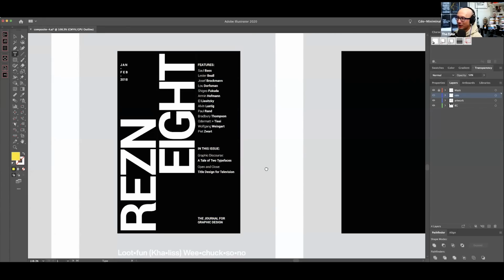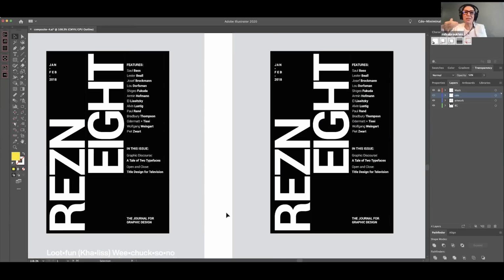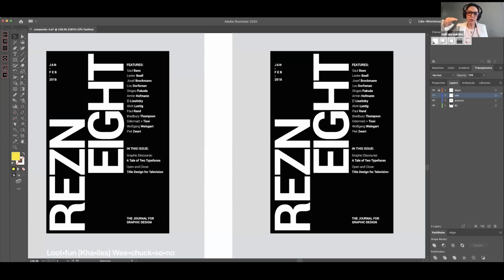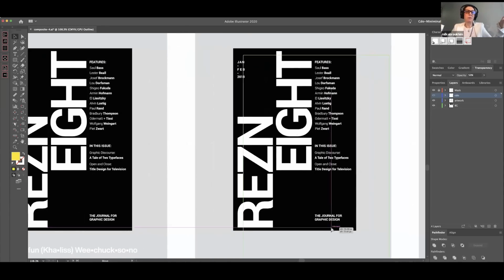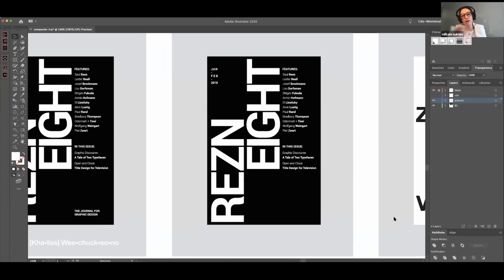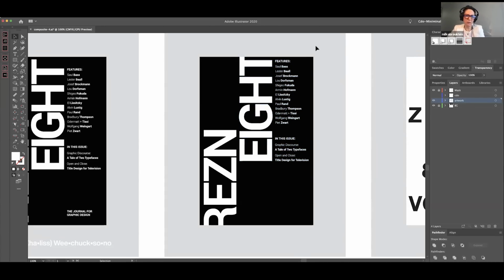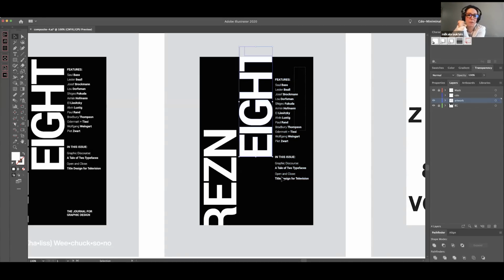How to Use Negative Space to Improve Your Design Layouts – Typography Tips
When you're surrounded by people, you feel crowded in, right? Maybe a little trapped? It's the same way with type. Type needs space. Otherwise, a potentially great layout loses its energy. In this clip from our fourth Typography critique, Chris and Milka Broukhim experiment with space in one of the student's work.

If you'd like to watch the FULL critiques, we have a playlist for you

We love getting your letters. Send it here:
The Futur
c/o Chris Do
USA

Producer - Mark Contreras
Cinematographers– Ricky Lucas, Jona Garcia
Editors– Stewart Schuster
Typefaces: Futura, DIN, Helvetica Neue, Calibre, Champion Gothic